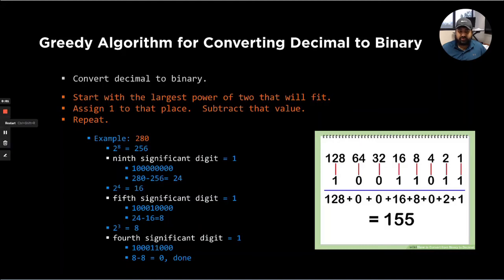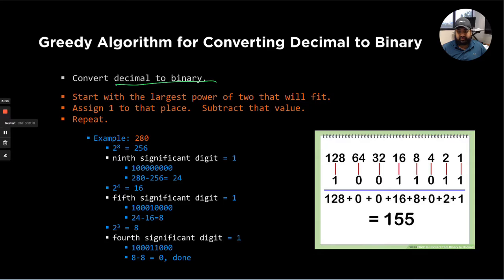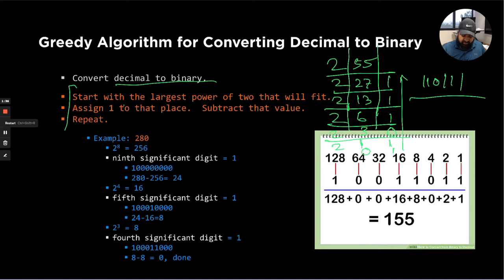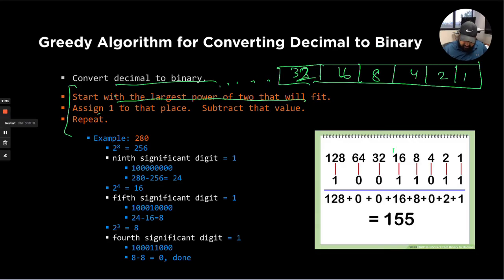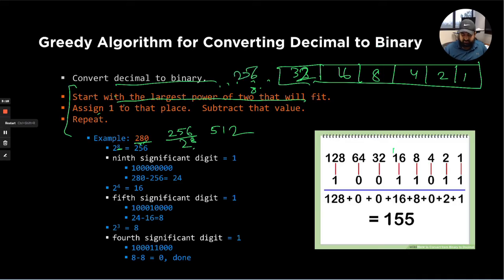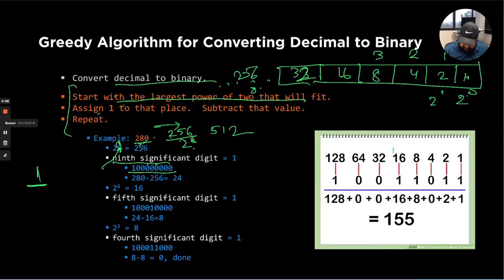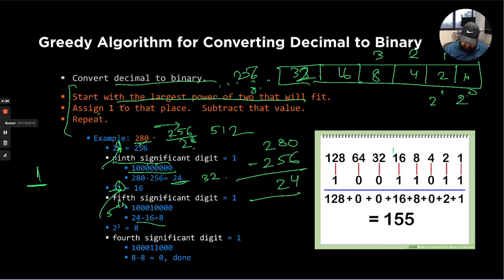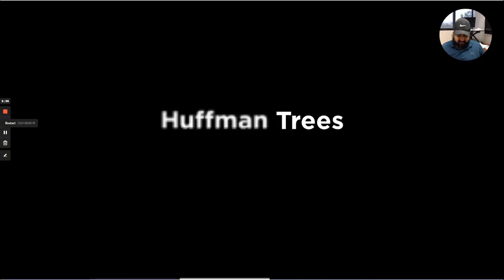Algorithm Paradigms (9d): Examples of Greedy Algorithms 2